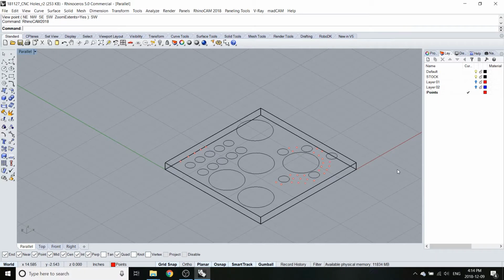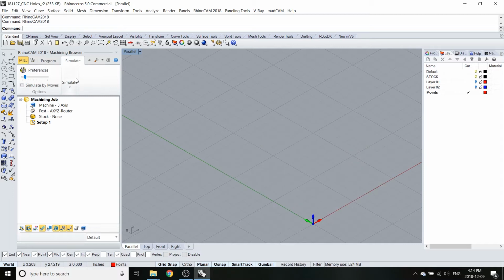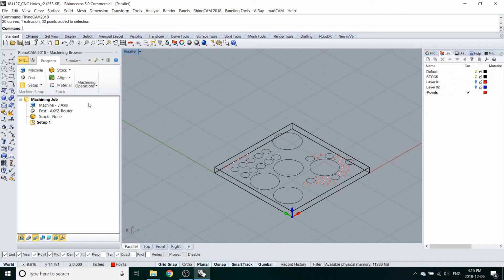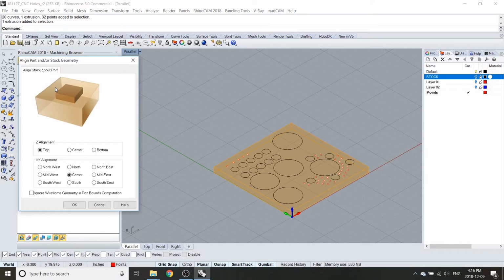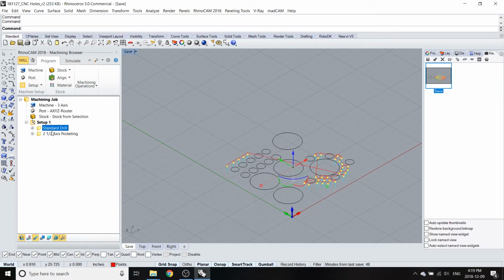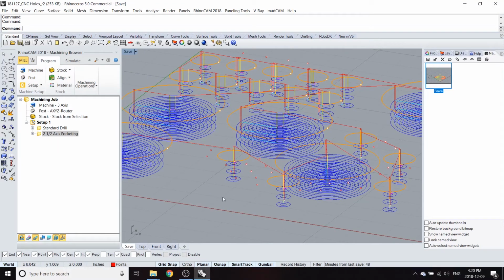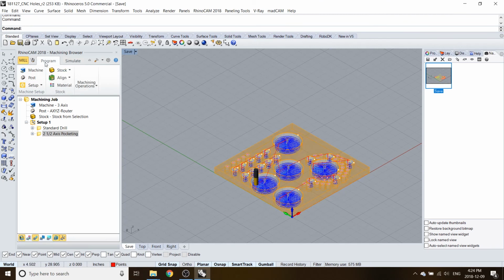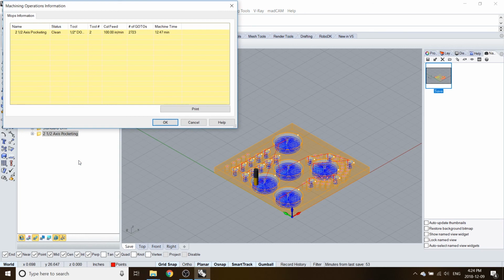Tutorial No. 4: General Software Overview and Operations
Ryerson DAS workshop tutorial video.